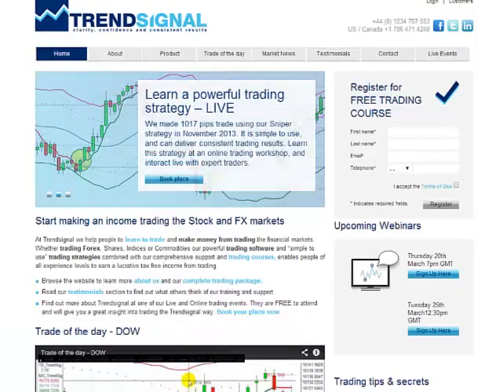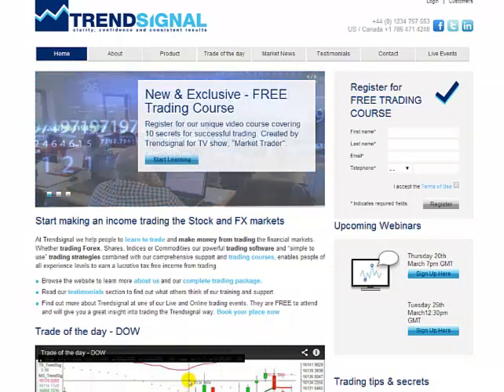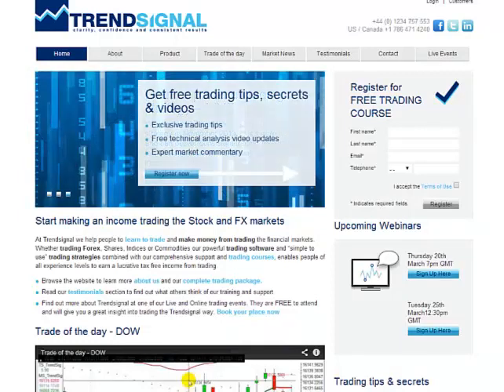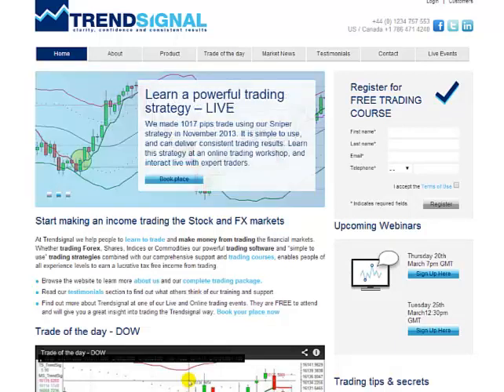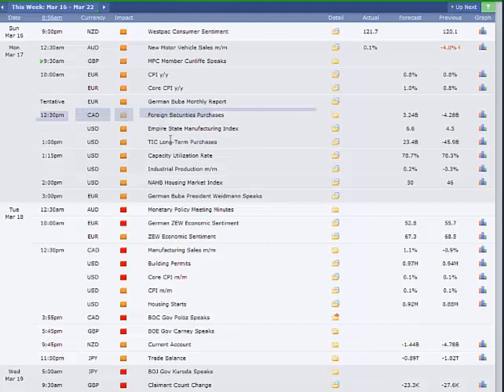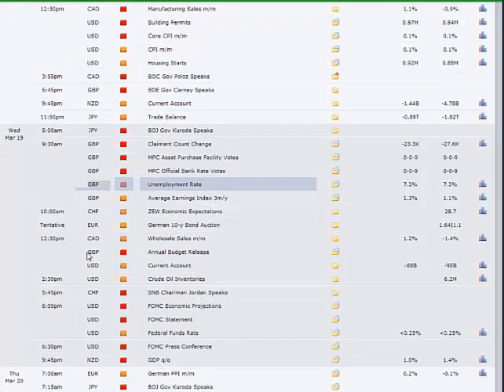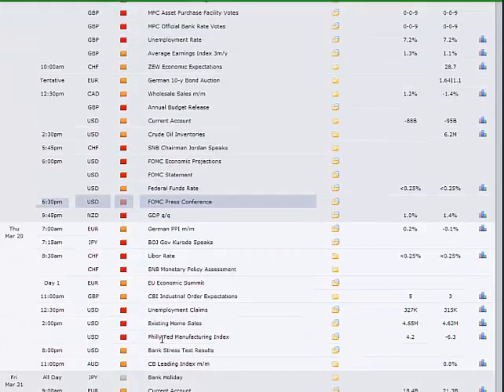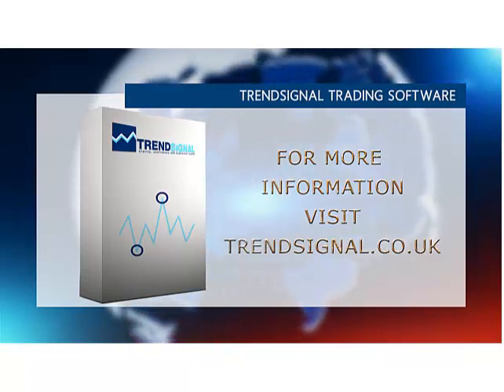Financial market news - Week commencing 17th March 2014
Book free place at our live trading webinar